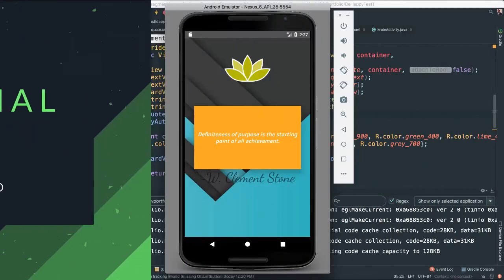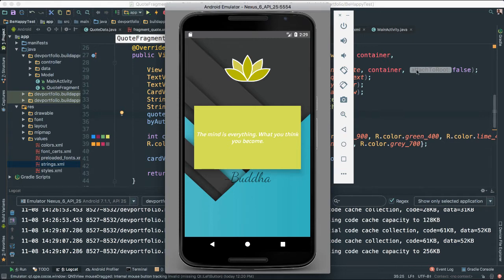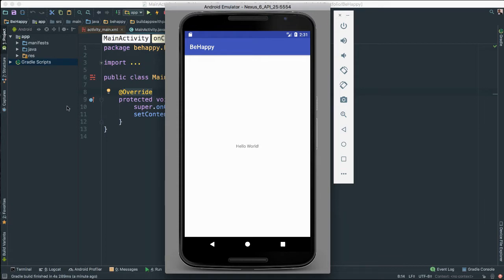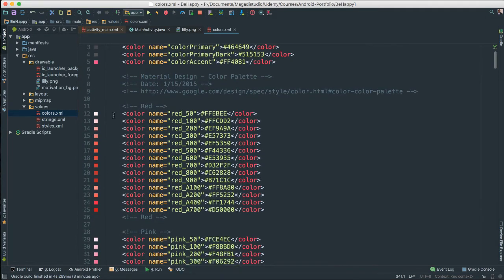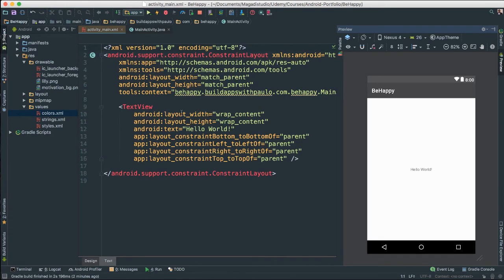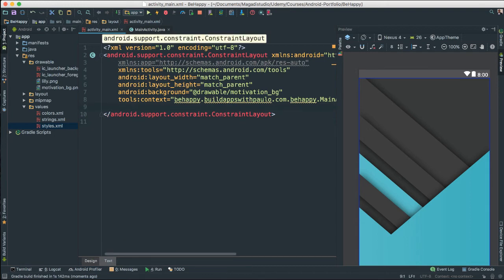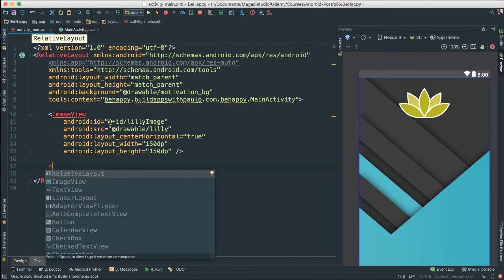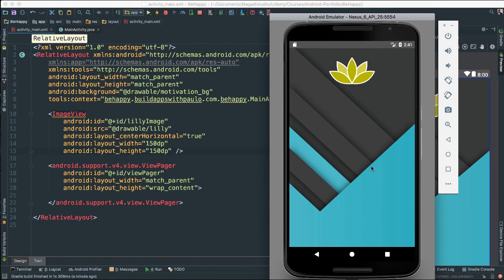Android Developer's Portfolio - Build a Motivational App - Part 1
If you are an advanced Java and Android beginner or intermediate to Advanced Java Developer, and want to build up your Portfolio as an Android Developer, then this course is for you!

This course is tailored for anyone who has working Java Knowledge and have built simple to intermediate Android Applications, but are stuck trying to build a solid Android App portfolio.

This course is designed to teach you everything you need to know about building world-class apps you can add to your portfolio.

If you are looking to get a job as an Android developer, or start a freelance career in Android Development, you MUST have a solid Android Developing experience as well as a stunning portfolio to back that up.  I this course I will teach you how to grow your Android Development knowledge while building up your portfolio.  You will be building several Android Apps from the get go.

If you want to become:

 a highly paid Android Developer
 an expert Android Developer companies want to hire
a Freelancer Android Developer who builds Top-notch Apps
a person who can build their own Android business apps
an accomplished, confident Android Developer
a Knowledgeable Android Developer
an excellent Android Developer
a Certified Android  Developer...
... much more...
Then this course is for you and much more. You'll be immersed into Building Android Apps from the first lecture to the end. You will also receive a Certificate of Completion so you can present to your potential employer.

Why this Course?  Why is this the best Course To Build Your Android Developer's Portfolio and Knowledge?

Well, if you are here is probably because you've either looked online for Android tutorials, or maybe watched a lot of youtube videos and still can't really build solid Android apps worth putting in your portfolio.